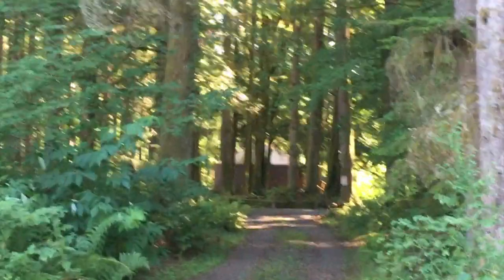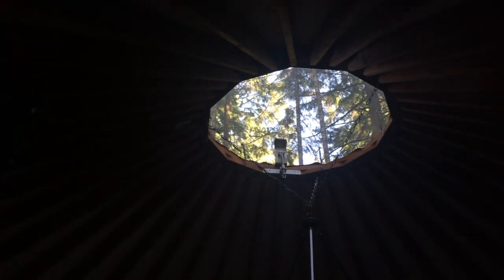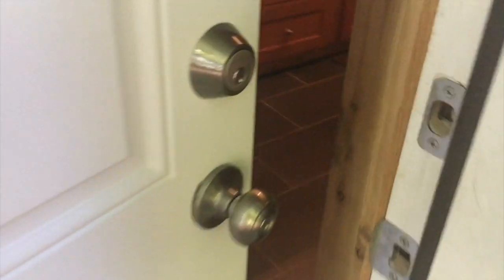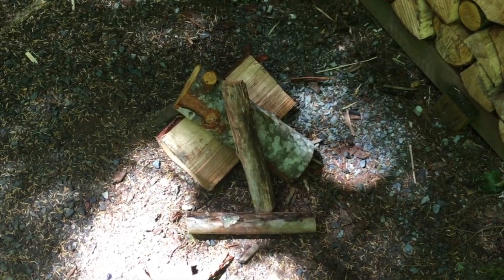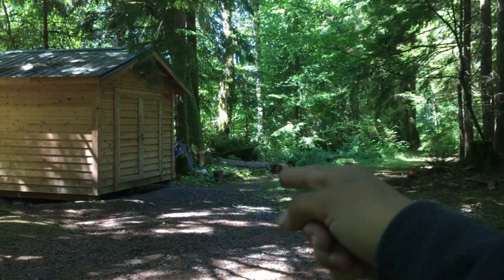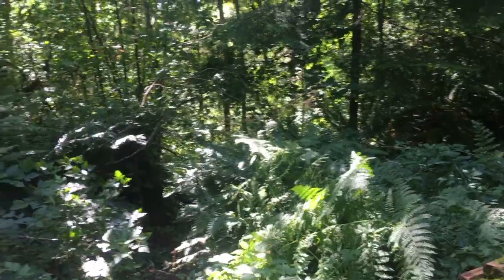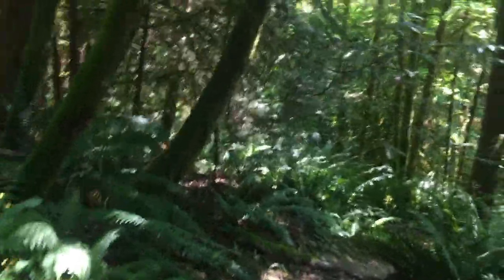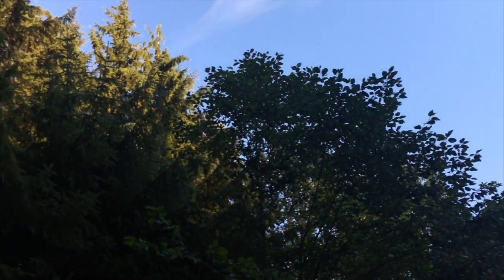J.PaceIRL: Magic Mountain Retreat, Granite Falls WA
Hello Friends,

2020 has turned into one hell of a year, I started taking little trips as way to balance myself during these crazy times. I live in Seattle, WA so that's the US and sadly we still aren't doing the best with the pandemic/COVID. Then we have the BLM protest that is still happening, I am POC who mixed and have been active. As well as just seeing how the current "way of life" or "normal way of life" in America and really the world is really on the fence and I was already trying to become an ex-pat. For now, taking small trips like this one out to a yurt out in Granite Falls, WA was everything I knew I needed and confirmed that I need more trips, exploring, traveling, and really just being actually present in my life.

I am a photographer and artist who just wants to live a creative nature life, so the other aspect of me going on these trips and a few others. As well as I plan to take more in the future is also to check out different living environments as I know I want to live tiny + eco friendly on some land in the future. If I can live in another country near some water, like a river or lake or magically a waterfall and have the freedom to keep shooting and create I know that my soul would be filled with joy. To me, that's what life is about filling ya self with joy, not 3-4 jobs 60+ hours and still just barely getting by. I know there is other ways of life and I am gonna define my own.

Hi, I'm Jennifer I'm based in Seattle, WA! ♡ I post videos about Photography, being a freelance creative, and aspects of my life as an artist. I've been taking photos since I was 11, took my 1st darkroom class at 13 and the love affair with photography has yet to stop. I shot film and digital, I went to The California College Art and have my BA in Fine Art. I work in restaurants to make ends meet and whatever tips I make I try to put towards my art.
-J.Pace